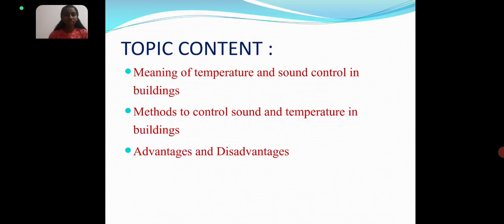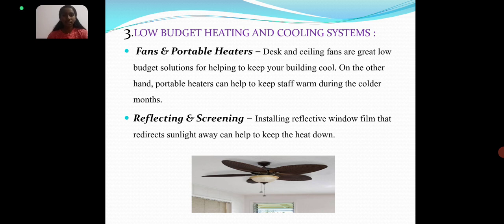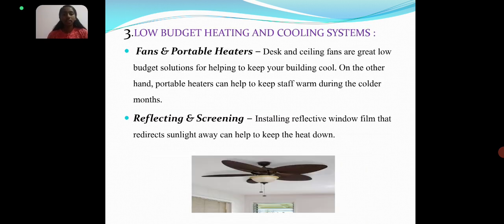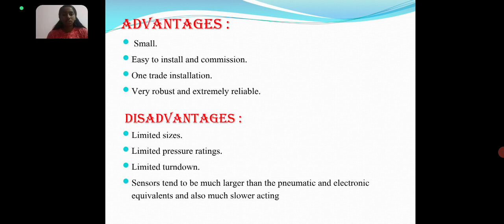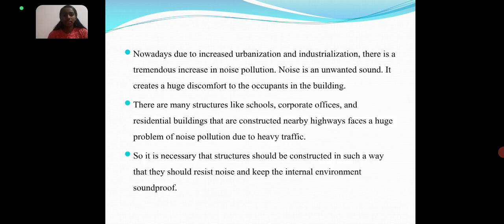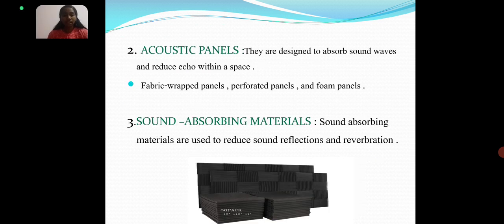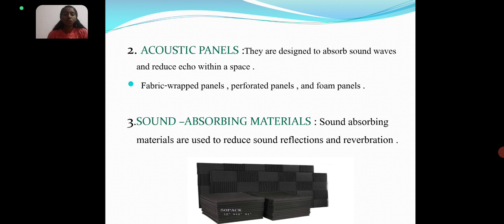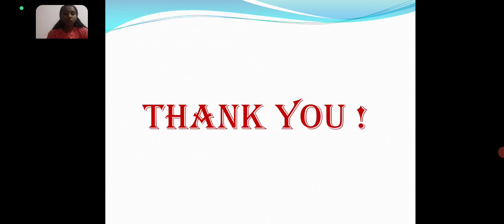TEMPERATURE AND SOUND CONTROL IN BUILDINGS ||CIVIL ENGINEERING